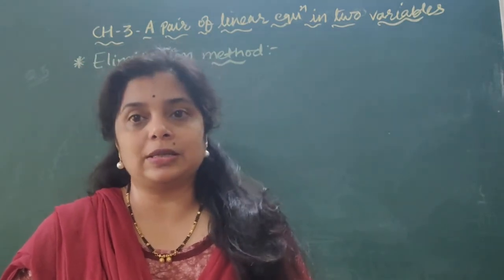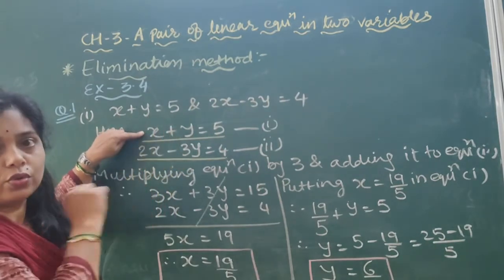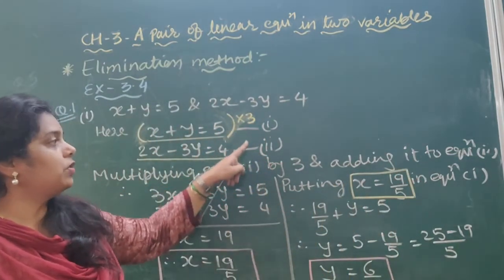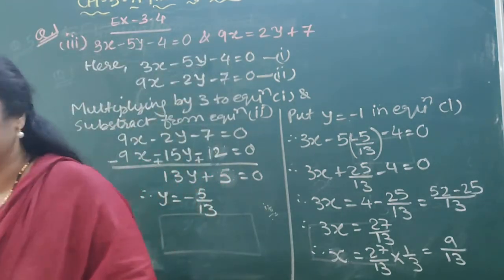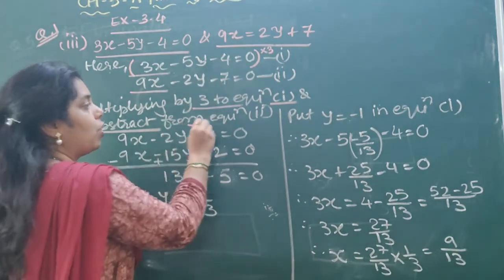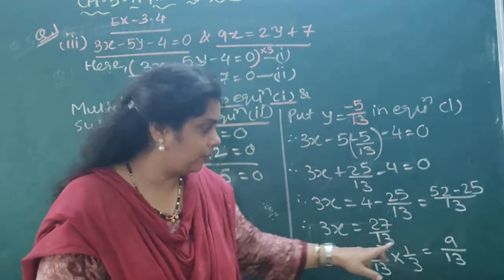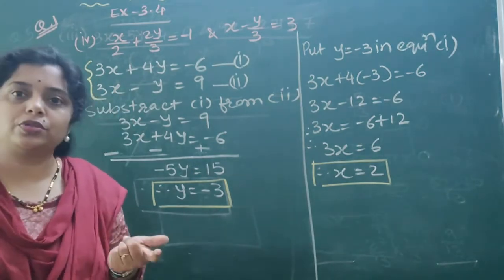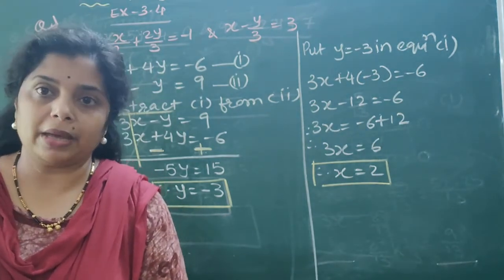Ch-3-A pair of linear equations in two variables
Elimination method, Ex-3.4(Q1)